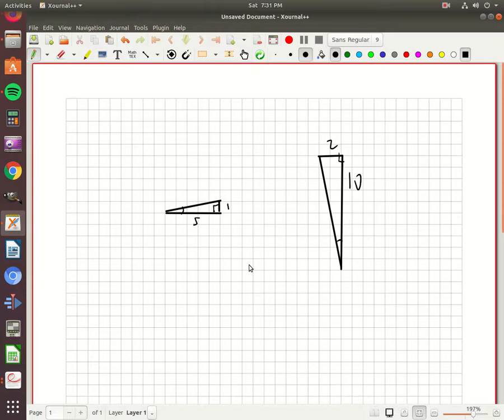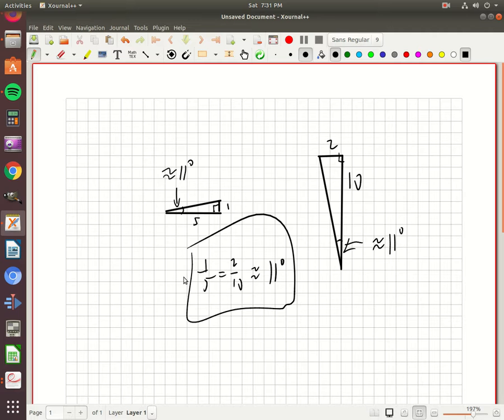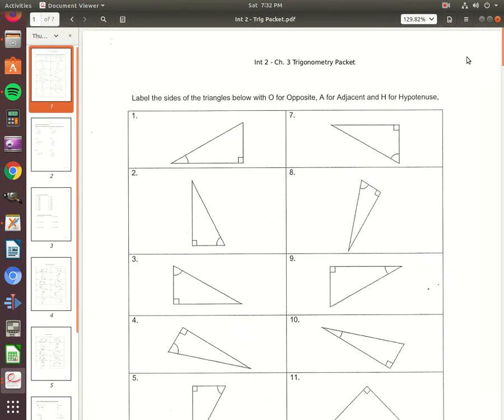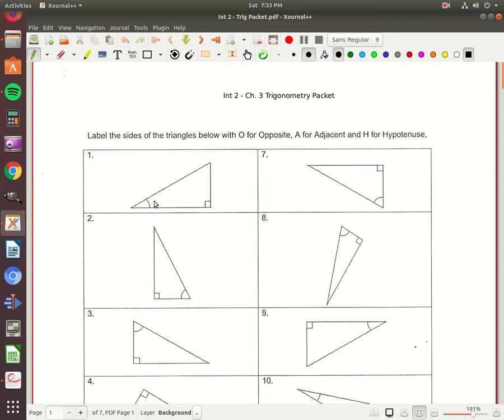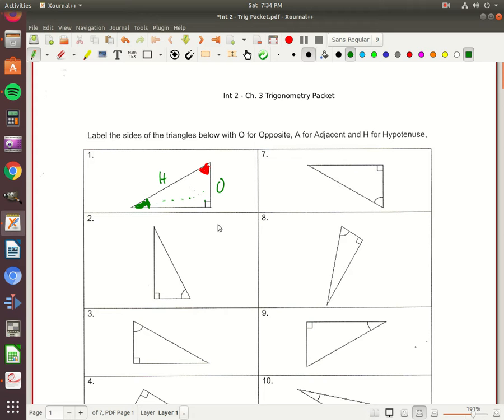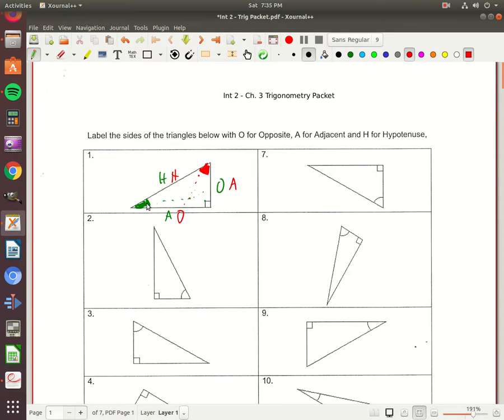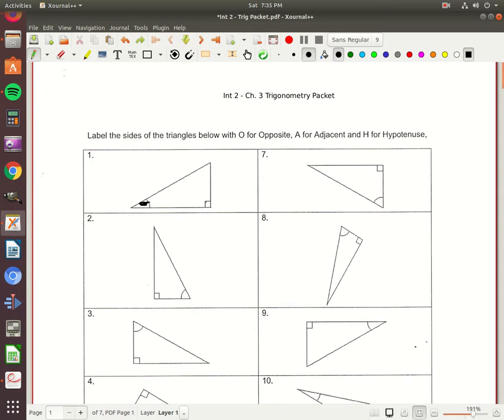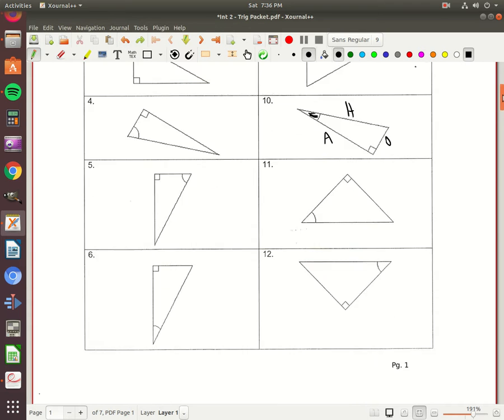Int 2 - 3.2 Trig Packet Pg. 1